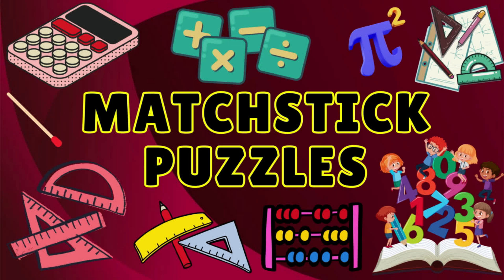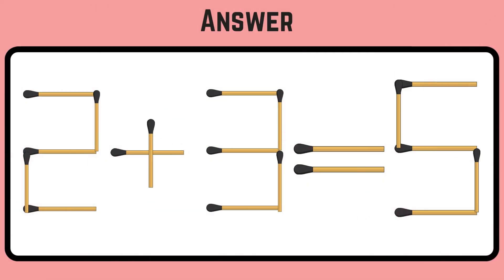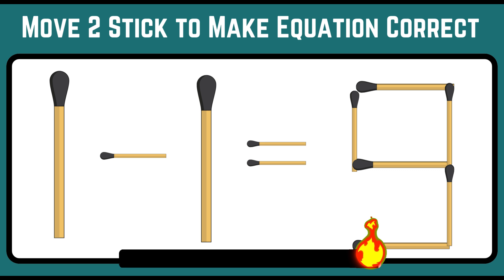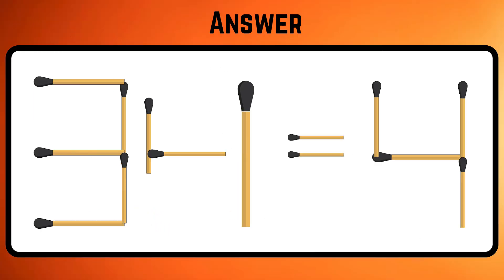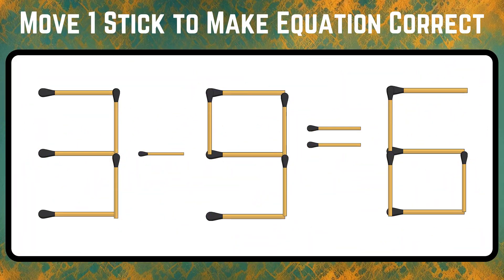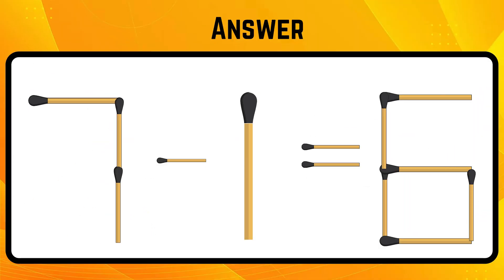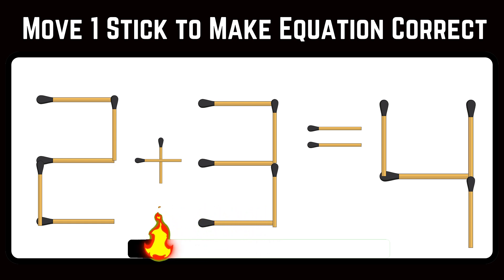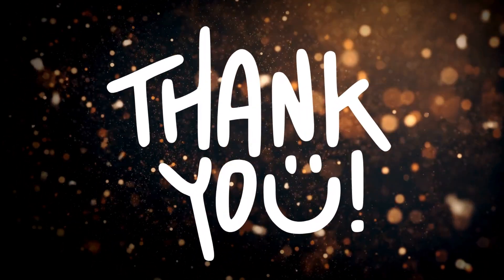Matchstick Puzzle | Move One stick to Make the Equation Right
Are you strong in mathematics and puzzle solving? Then combine these skills and try to fix the equations in the video by just moving 1 or 2 matchsticks.